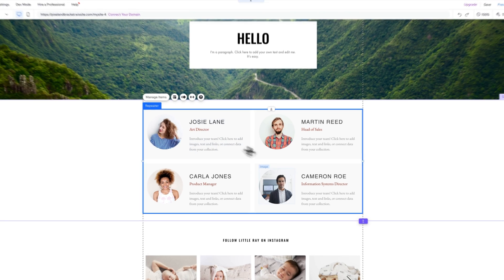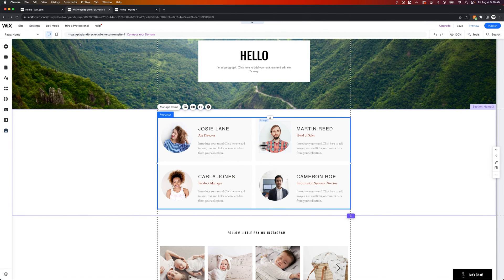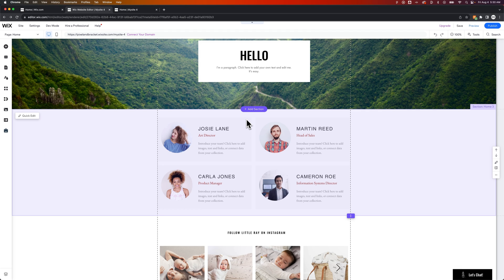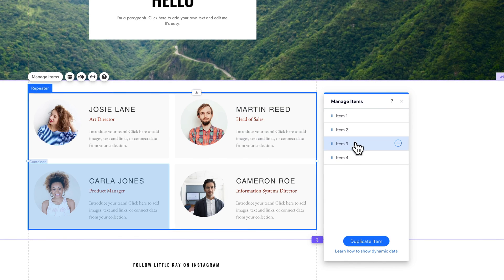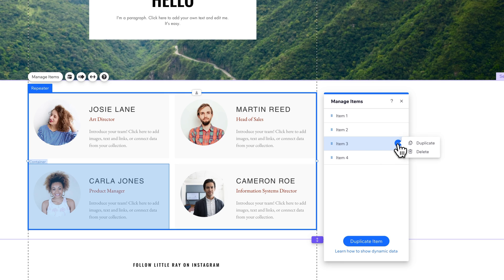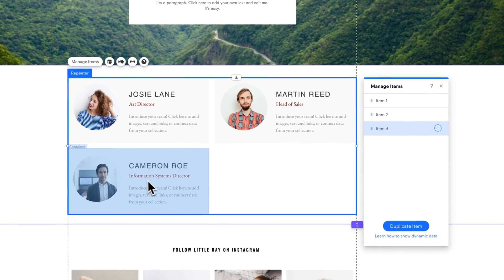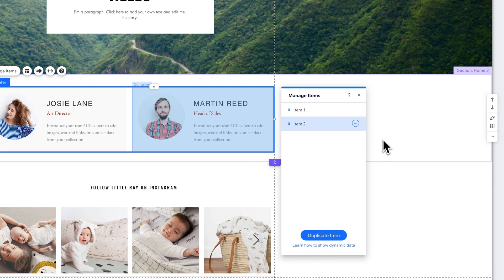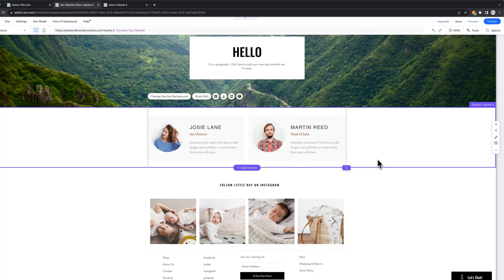How to Remove Repeater on Wix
In this Wix tutorial, learn how to remove repeaters on Wix. You can remove the entire repeater or remove repeater items on Wix.